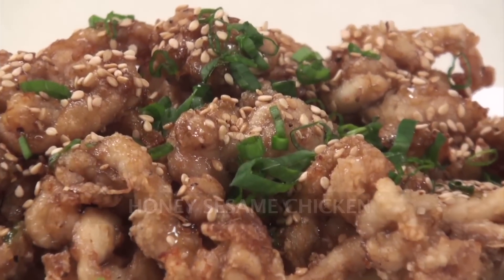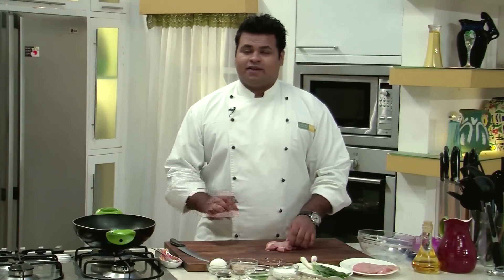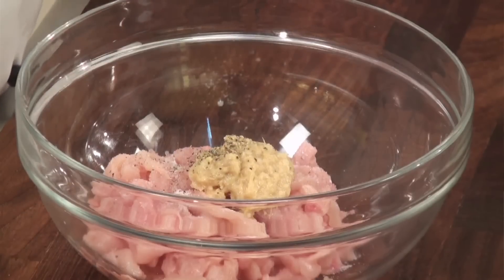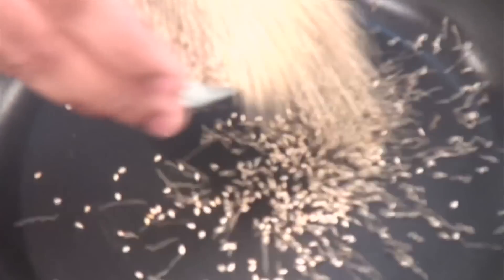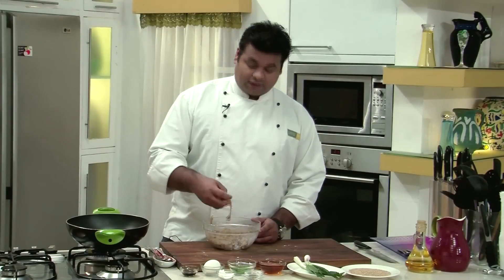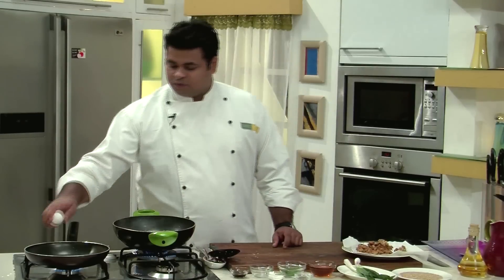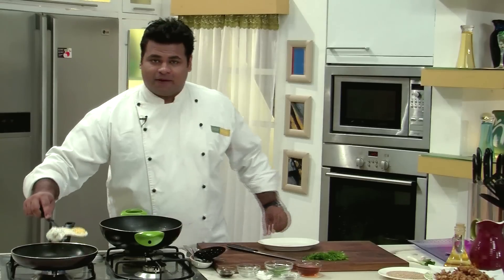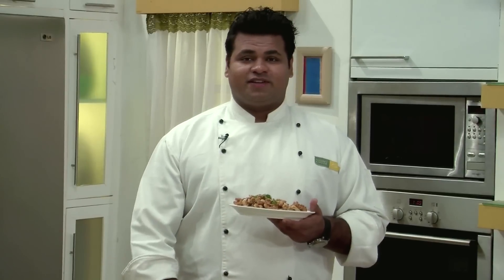Honey Sesame Chicken | Sanjeev Kapoor Khazana